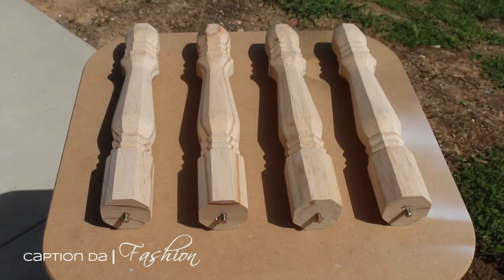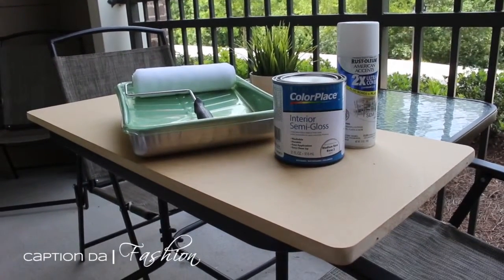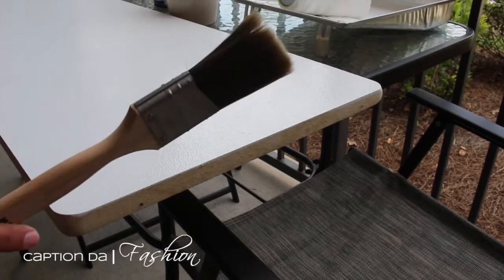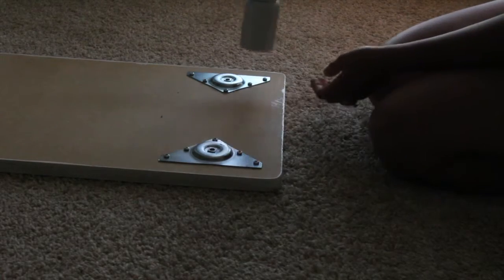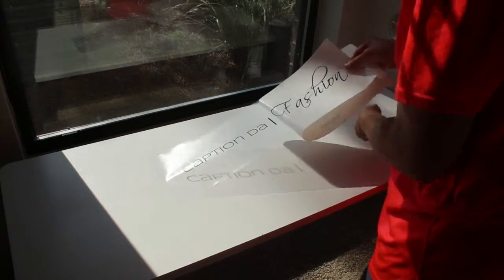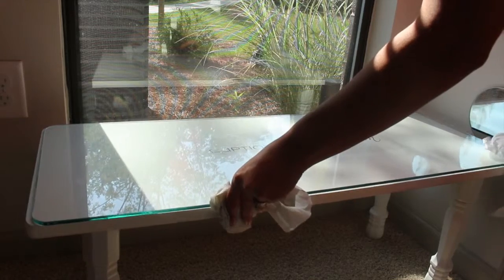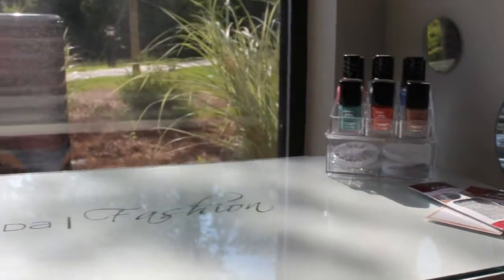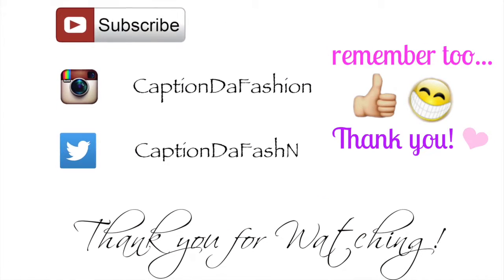DIY Nail Polish Station Studio Desk Tour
❤ Periscope: CaptionDaFashN

❤ Editing Software
❤ Lights: Natural Lighting

Hi there! My name is Julz and I am a Hispanic Youtuber who makes videos about fashion, beauty & lifestyle. On my channel you can expect to see beauty related tutorials, haul fashion videos, monthly favorites of beauty and/or fashion pieces with a mix of Tag videos. I ❤ fashion...but then again who doesn't...LOL. I want to include and show you several fashion outfits of the day (OOTD) or outfits of the night (OOTN) and LookBooks along with Get Ready with Me (GRWM) videos. XO